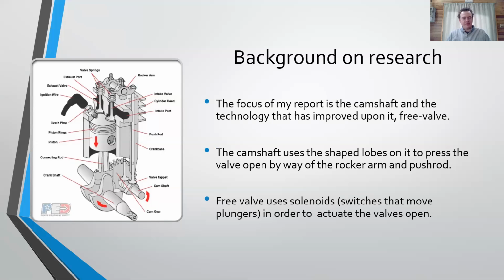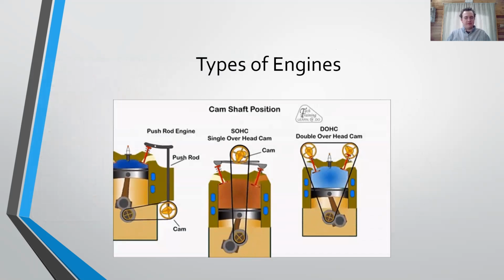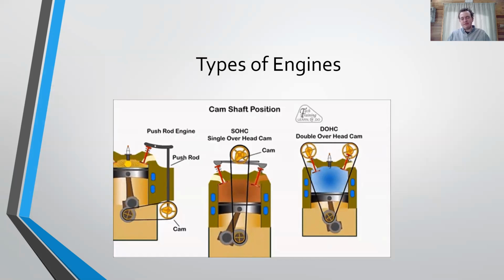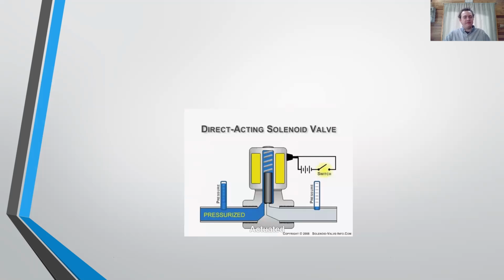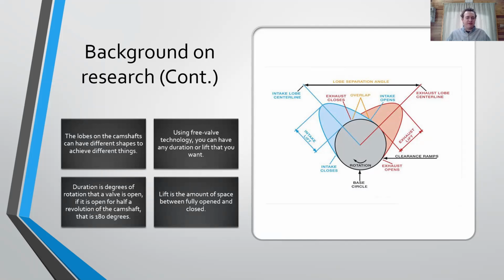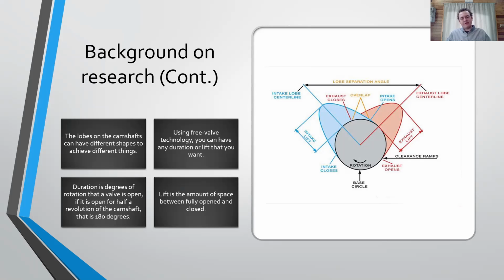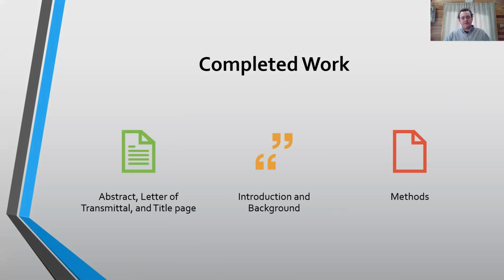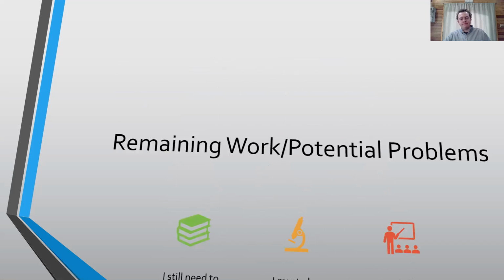Report Progress Presentation (WRD204)